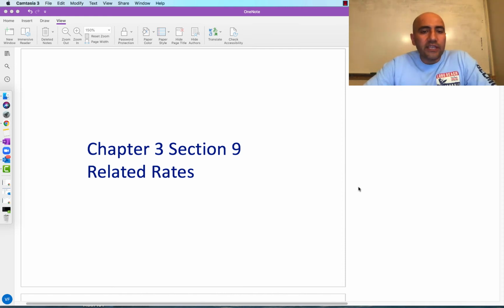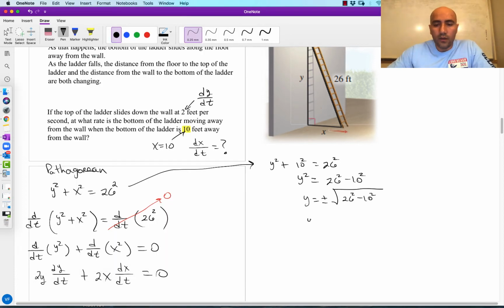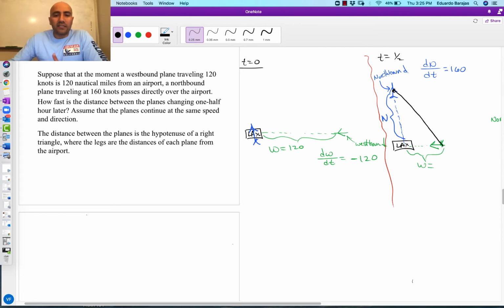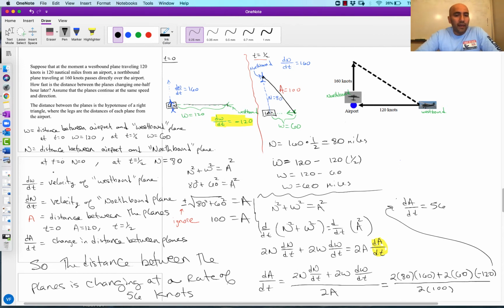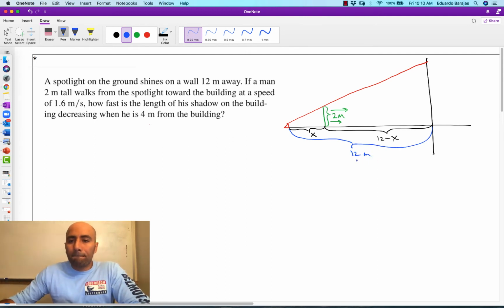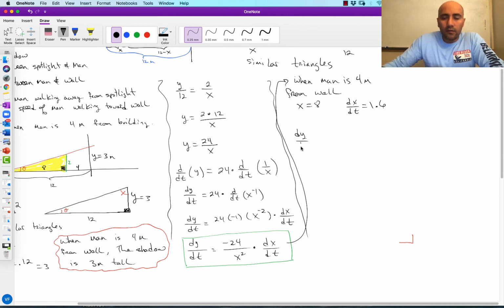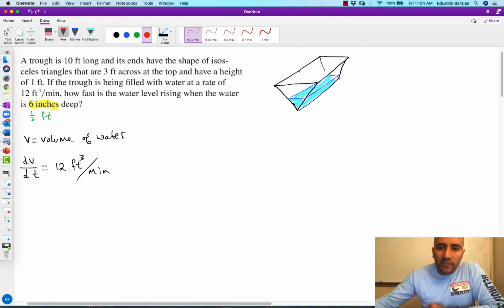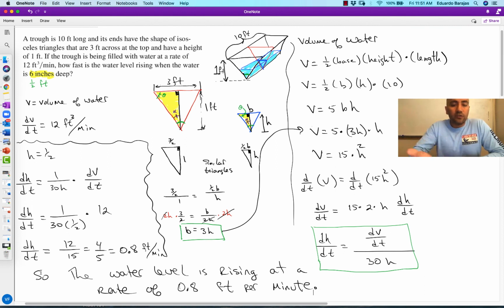Calculus I, Day 14, Ch 3 Sec9, Related Rates